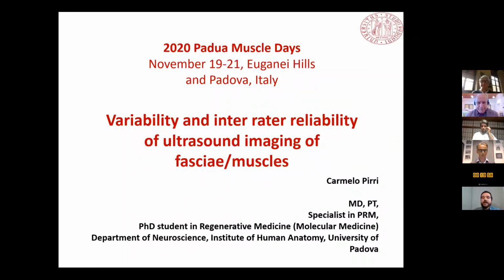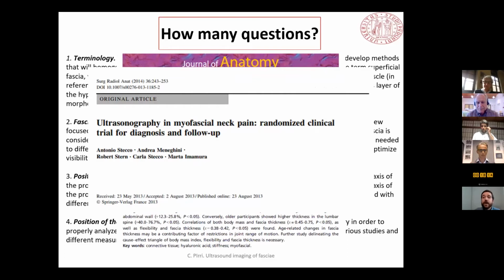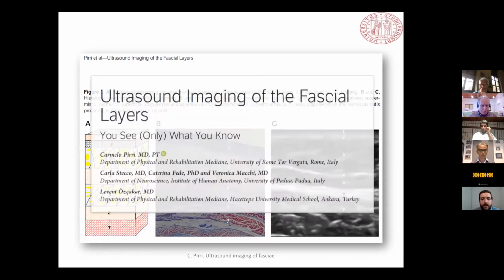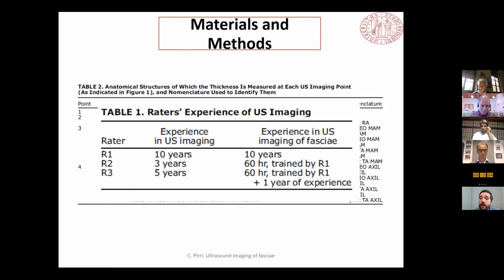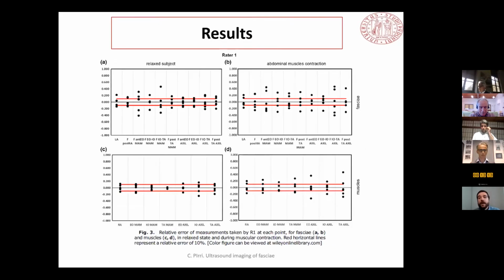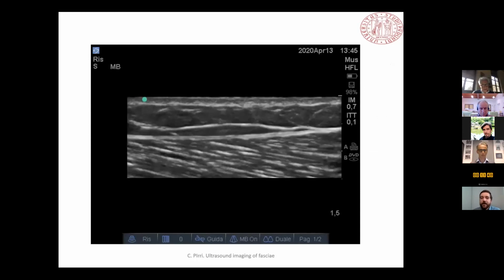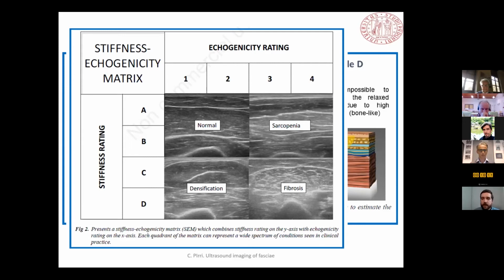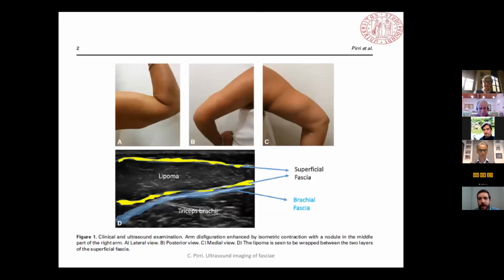Carmelo Pirri - "Variability and inter rater reliability of ultrasound imaging of fasciae/muscles"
- VIRTUAL PaduaMuscleDays -